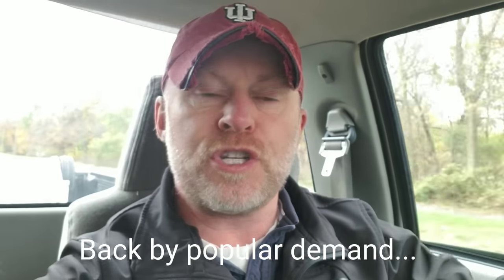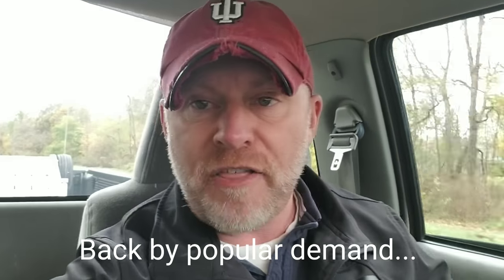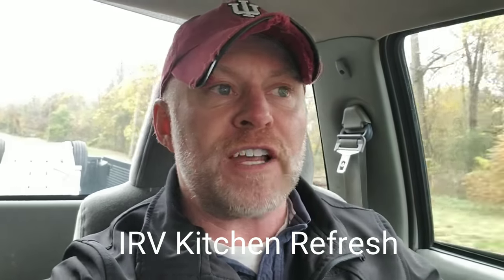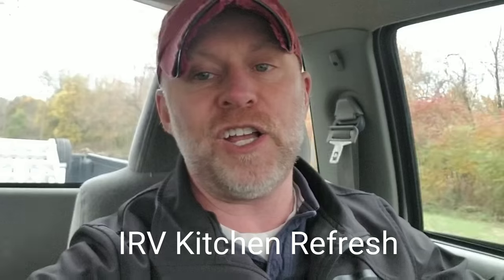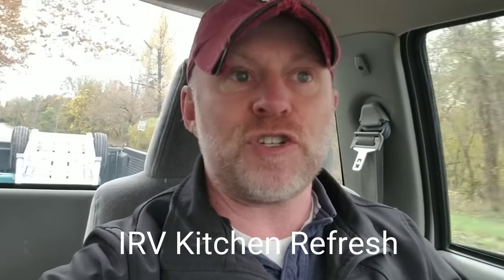IRV Kitchen Refresh II - Day I: Demolition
Ready!  Set!  Go! We are at it again. Since we last posted, we completed an awesome contemporary bathroom refresh on the west side, finished a whole house rehab in Christian Park, started our third Christian Park rehab (a soon to be launched rental) and we are wrapping up a Castleton area kitchen-dining-family room & bath combo in prep for my latest listing. We are back to our eastside home base!  Ready to rock another IRV Kitchen Refresh!  Check it out!